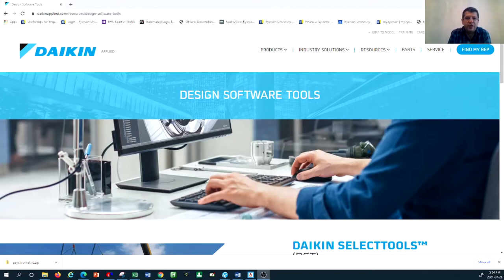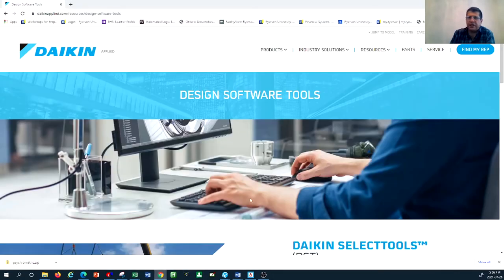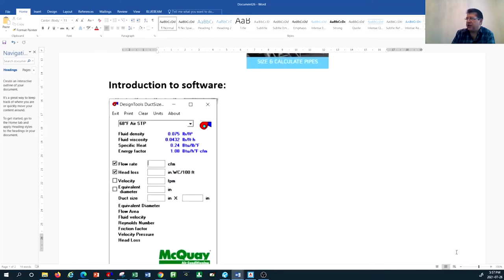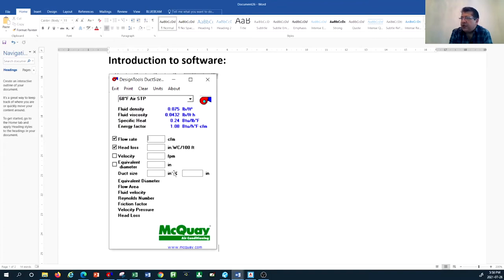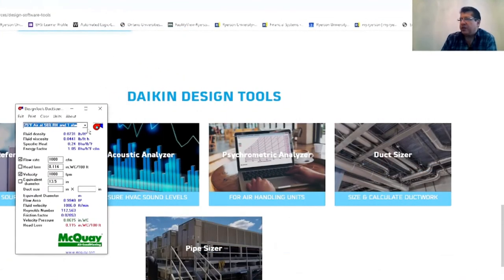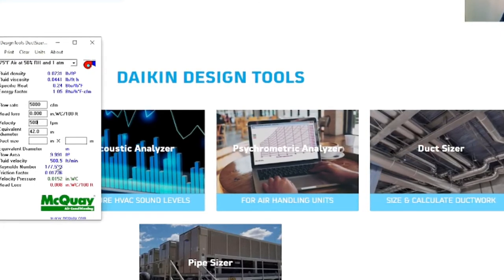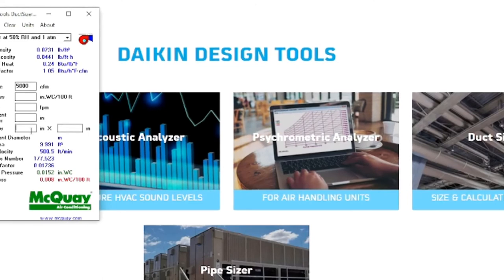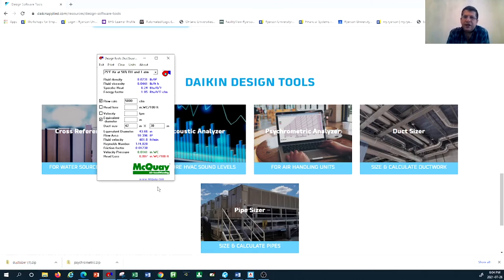HVAC SYSTEM DESIGN TUTORIAL- MCQUAY Duct Sizing Tool- How to size ductwork quickly??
This is 36th HVAC SYSTEM DESIGN Tutorial for beginners. In this tutorial, we will:
- Introduce the McQuay Duct Sizer Tool and how to download this tool from DAIKIN Applied

- Review the component of the sizing tool and how to use it.
-  Discuss the next tutorial example and using the McQuay for sizing the ductwork in the next example.

Below link will direct you to Useful REVIT MEP, HVAC, ASHRAE reference books and fire protection design books and resources that I recommend you to buy and read. This could help you improve your HVAC system design knowledge and skillset at an accelerated rate:

The HVAC system syzer tools that I personally use to speed up my day-to-day design calculations are also provided below in following link:
If you are a HVAC contractor or a Test and balancing contractor, I recommend the tools and instruments provided in the following link, which I have personally used in my day-to-day work and am very satisfied with:
If you are an Electrical contractor, and looking for professional tools, I recommend the tools and instruments provided in the following link.